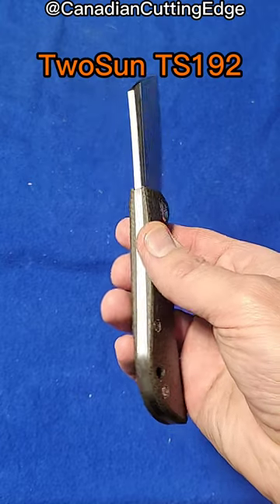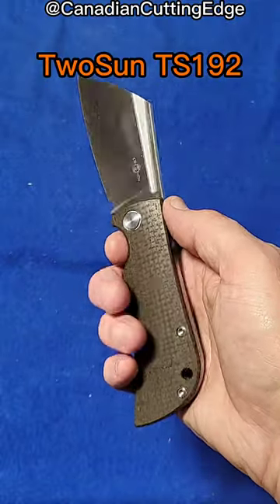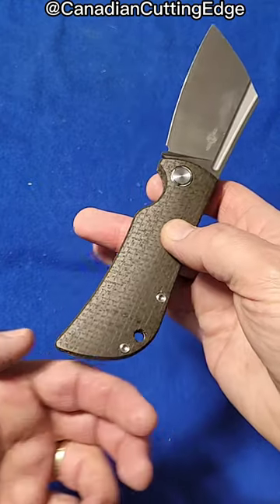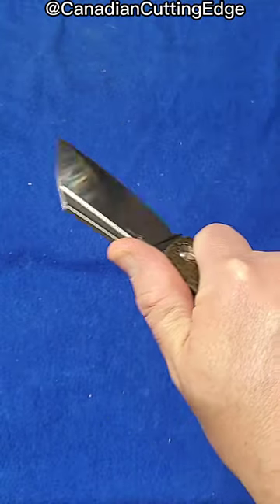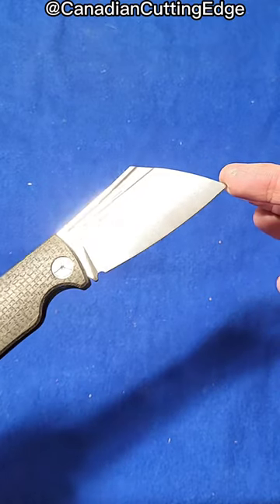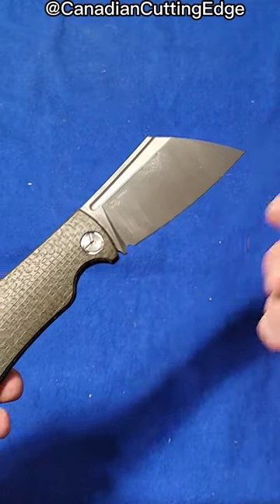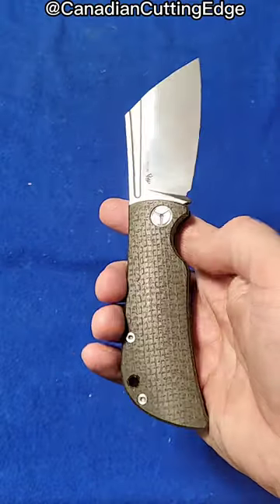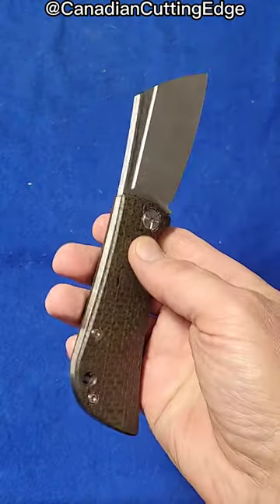CCE SHORTS - TwoSun TS192 - Slip Joint HEAVEN?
I bought my TwoSun TS192 from White Mountain Knives and they have it in stock on the say I posted this video.  Remember you will SAVE 10% on anything you buy there.  (Some brands do not allow sales or discounts, so if the coupon code doesn't work you can email WMK after you have complete the purchase and they will refund the difference to you.)

Support CCE monthly (with benefits)
2. YOUTUBE MEMBERSHIP: Click "JOIN" on any of my YouTube videos.

Support CCE with a one time gift:
1.
3. Canadians can do e-transfer to CanadianCuttingEdge AT gmail.com